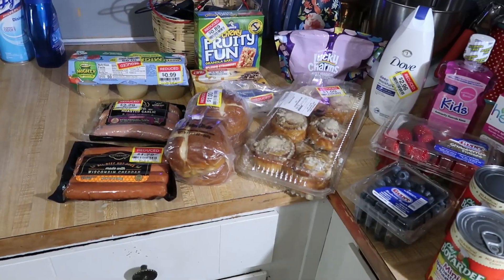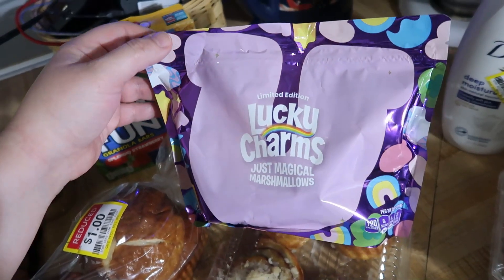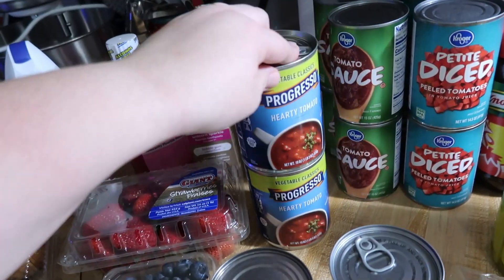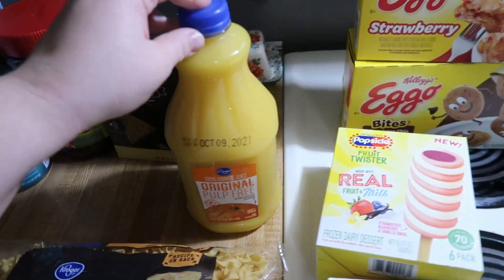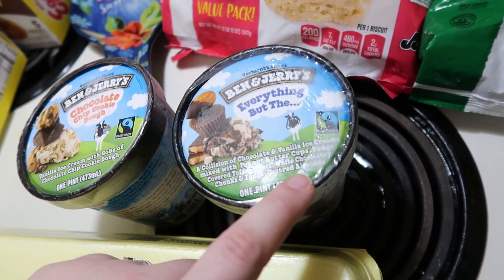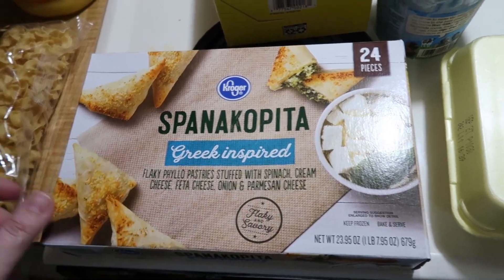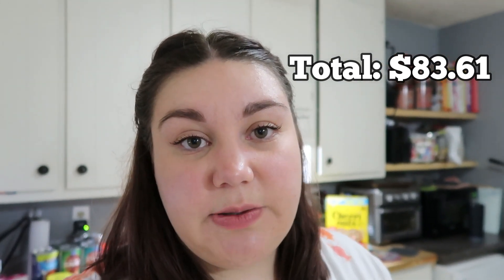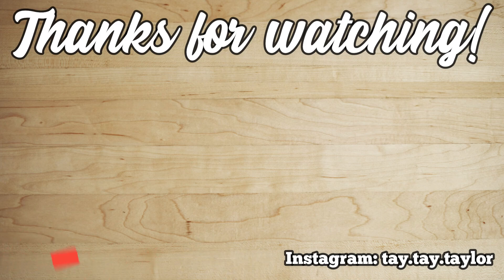BONUS RANDOM GROCERY HAUL | Kroger Haul